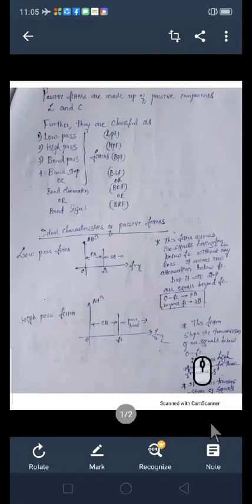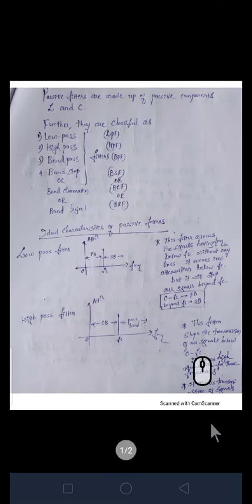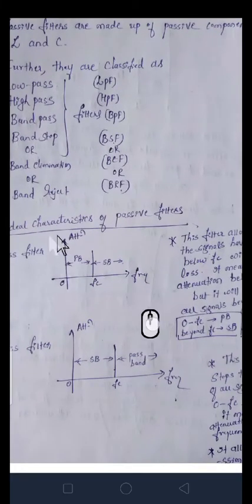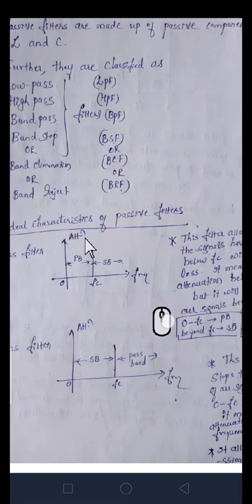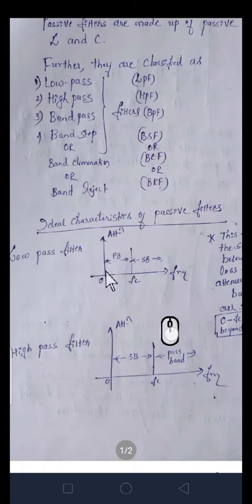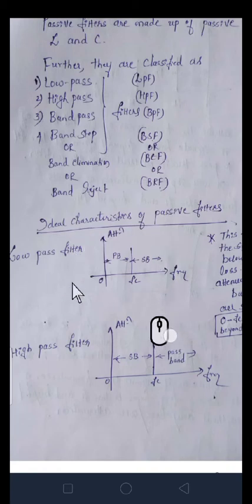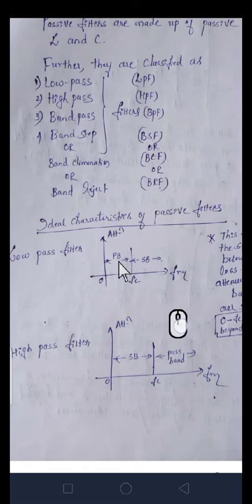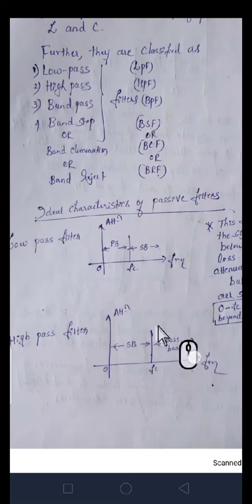UNIT II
Filter circuit,  ideal  characteristics  of passive  filters